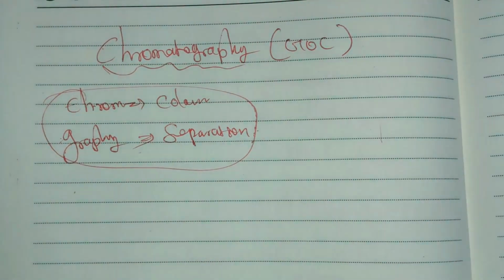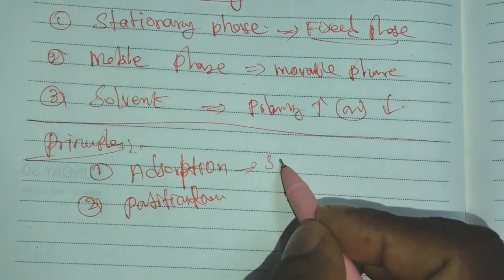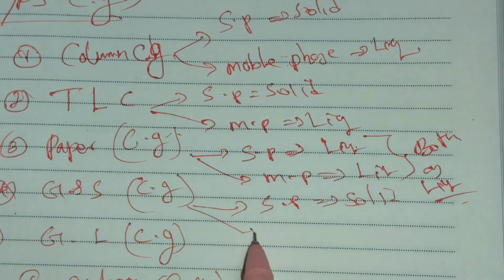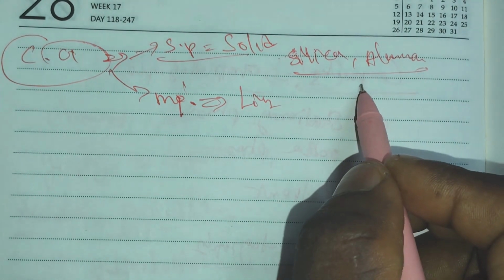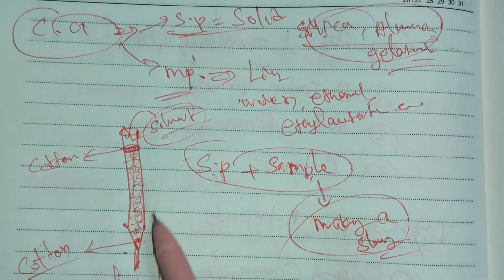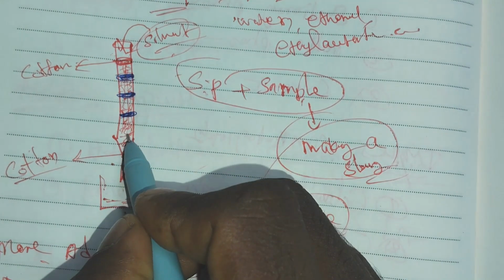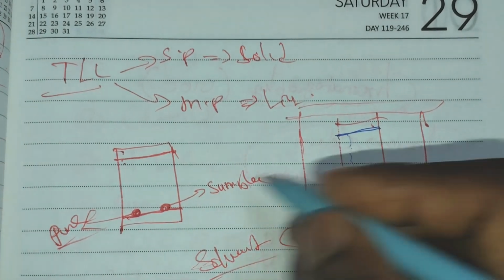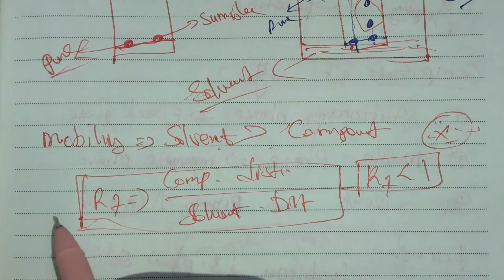Chromatography neetchemistry separationtechniques chromatography